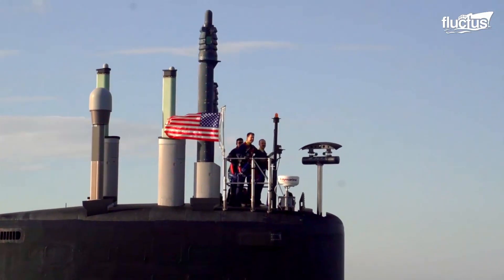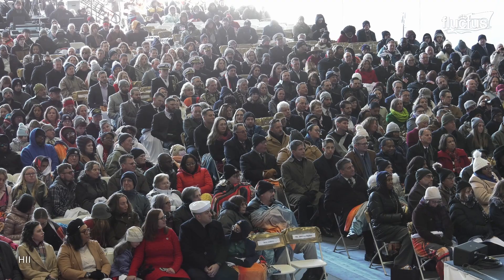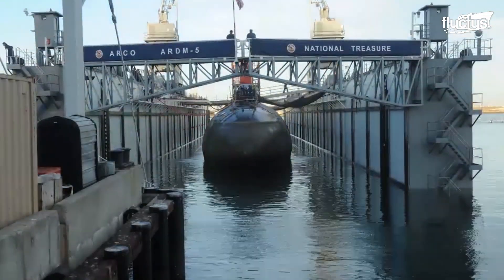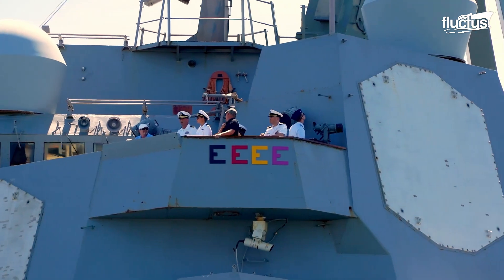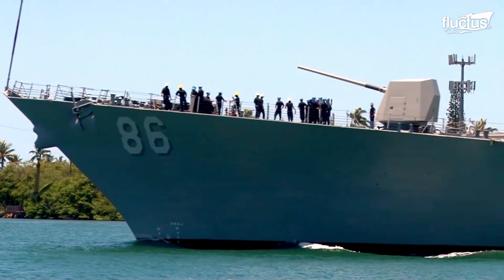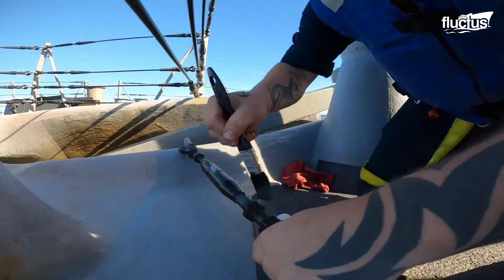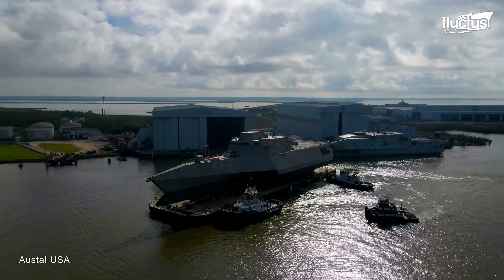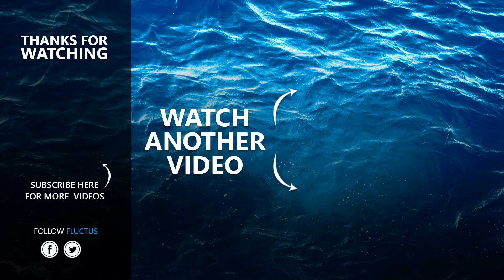The Extreme Logistics of Launching US Navy’s Newest Billions $ Submarines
Welcome back to the FLUCTUS channel to witness how the United States deploys and recovers its naval vessels from the ocean.